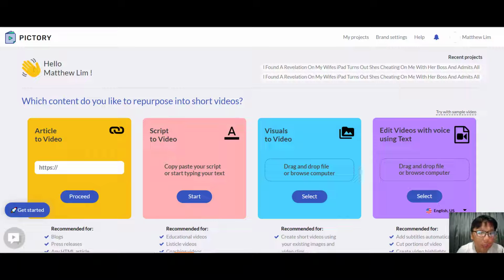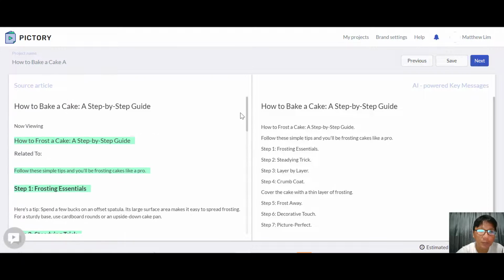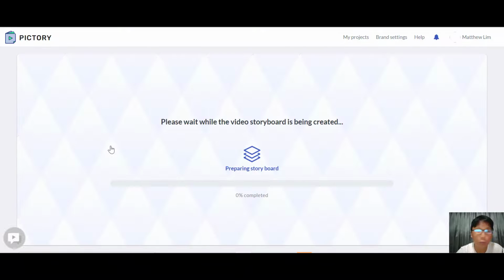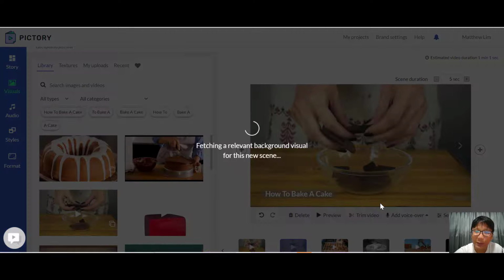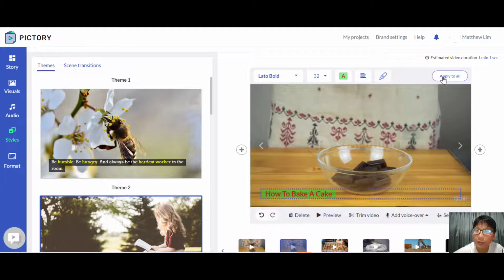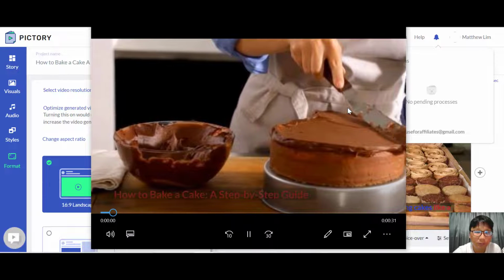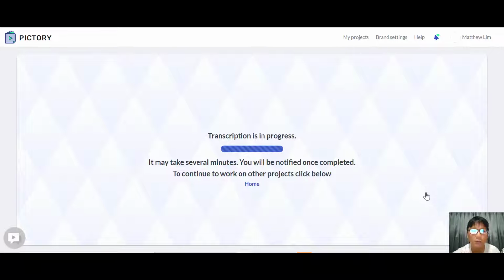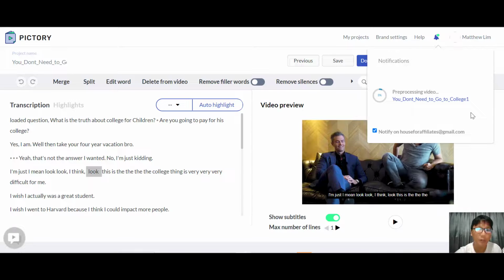Pictory AI Review - A.I Demo & Walkthrough 2022 - Worth It?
Pictory AI Review - A.I Demo & Walkthrough 2022 - Worth It? - In this video we will do a review for Pictory AI and will also walkthough the software.

Pictory is a Vidnami replacement offering customers the capability to transform long kinds of content right into short social videos, remove highlights from webinars, offer summaries and also subtitles, and also turn long messages right into summarized video clips utilizing stock media properties in mins. Every previous Vidnami customer will enjoy Pictory.

Web content makers and marketers have the ability to create and also modify video clips immediately and at scale utilizing this AI-driven video option device.

The pandemic has actually improved entrepreneurship in current months to record degrees not seen in the last two decades. Web content makers compose a majority of these brand-new business owners, making up greater than 2 million individuals who make a living as permanent web content developers.

Although video, is a vital element of the web content maker's business design, video clip editing and also production are pricey, taxing, and call for customized skills in order to be successful. Especially constructed to deal with these challenges, this AI-enabled cloud remedy uses cloud computing.

Individuals are capitalizing on the "production" economic situation to service jobs they're passionate regarding. As a tool with high involvement, video plays a crucial function in the brand-new developer economic situation. A continuously advancing video clip solution powered by expert system is equipping this new wave.

Using this tool will conserve you a lot of time. The software program's auto-captioning, transcription, and also brief clips features are terrific, however it likewise has an amazing capability to immediately remove filler words such as ums and also ahs. Additionally, you can choose from a seemingly limitless collection of video clips as well as songs tracks.

The system can also remove vital messages from long-form web content, discover the most appropriate aesthetic to go along with a social post, choose the best music to go along with a video clip, do text-to-speech making, transcribe a video clip, and also develop video highlights, to name a few points.

Additionally, it boosts the efficiency of venture online marketers while saving expenses and also encouraging content makers of the swiftly growing creator economic climate. Advertising as well as imaginative professionals can rapidly and also easily produce dozens of short social networks videos by repurposing long-form material, such as webinars, podcasts, as well as blogs.